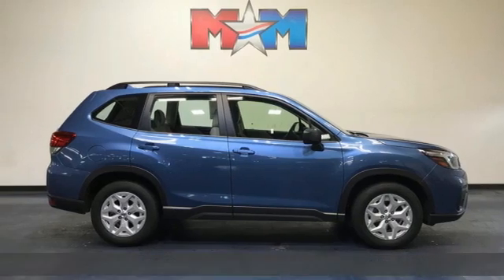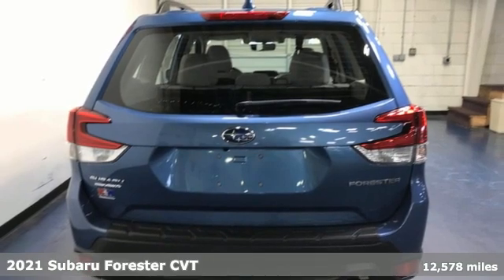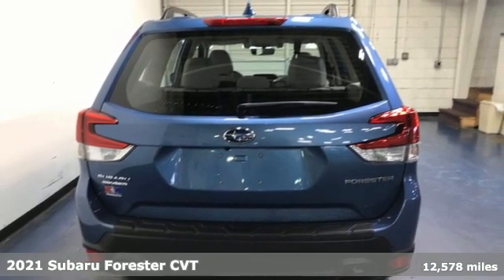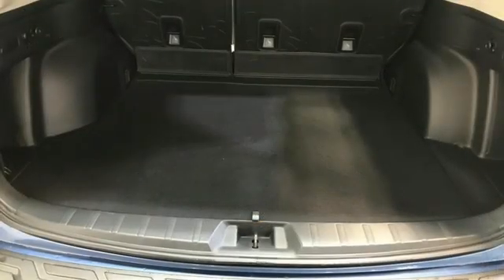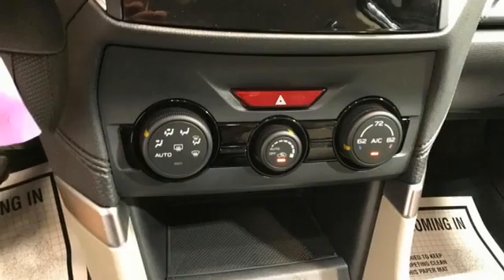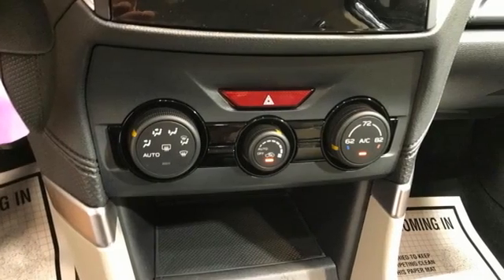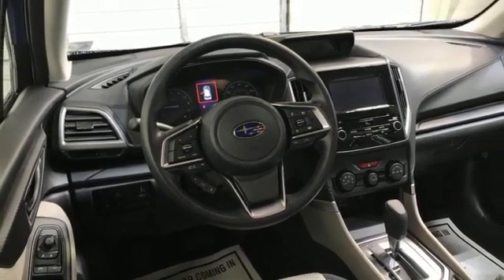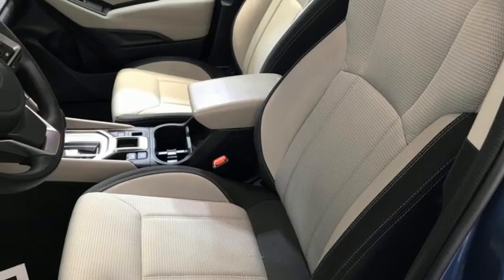Used 2021 Subaru Forester Christiansburg VA Blacksburg, VA X62359 - SOLD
Year: 2021
Make: Subaru
Model: Forester
Trim: Sport Utility
Engine: 2.5L 4 Cylinder Engine
Transmission: CVT Transmission
Color: Horizon Blue Pearl
Interior: Gray
Mileage: 12578
Stock #: X62359
VIN: JF2SKADC1MH425619
JUST REPRICED FROM $34,789, EPA 33 MPG Hwy/26 MPG City! Nice, ONLY 12,578 Miles! Apple CarPlay, Smart Device Integration, Lane Keeping Assist, CD Player, Bluetooth, Back-Up Camera, AWD, INT & EXT AUTO DIM MIRROR W/HL & APPR... SEE MORE!br /br /KEY FEATURES INCLUDEbr /Back-Up Camera, iPod/MP3 Input, Bluetooth, CD Player, Lane Keeping Assist, Smart Device Integration, Apple CarPlay MP3 Player, Satellite Radio, Keyless Entry, Child Safety Locks, Steering Wheel Controls. br /br /OPTION PACKAGESbr /Black Finish Roof Rails, Wheels: 17 x 7.0J Silver Finish Aluminum Alloy, Passenger's Side Mirror - Bulk, Auto-Dimming Mirror w/Compass & HomeLink, Part number H501SSG304, Exterior Mirror Hardware Kit, Auto-Dimming Exterior Mirror w/Approach Lighting, Part number J201SFL301, Driver's Side Mirror - Bulk. Subaru Forester with Horizon Blue Pearl exterior and Gray interior features a 4 Cylinder Engine with 182 HP at 5800 RPM*. br /br /EXPERTS RAVEbr /Great Gas Mileage: 33 MPG Hwy. br /br /AFFORDABILITYbr /Reduced from $34,789. br /br /MORE ABOUT USbr /At Shelor Motor Mile we have a price and payment to fit any budget. Our big selection means even bigger savings! Need extra spending money? Shelor wants your vehicle, and we're paying top dollar! br /br /Tax DMV Fees & $597 processing fee are not included in vehicle prices shown and must be paid by the purchaser. Vehicle information and equipment is based off standard equipment as decoded from VIN and may vary from vehicle to vehicle.br / Chevrolet Ford Chrysler Dodge Jeep & Ram prices include current factory rebates and incentives some of which may require financing through the manufacturer and/or the customer must own/trade a certain make of vehicle. Residency restrictions apply see dealer for details and restrictions. All pricing and details are believed to be accurate but we do not warrant or guarantee such accuracy. The prices shown above may vary from region to region as will incentives and are subject to change.